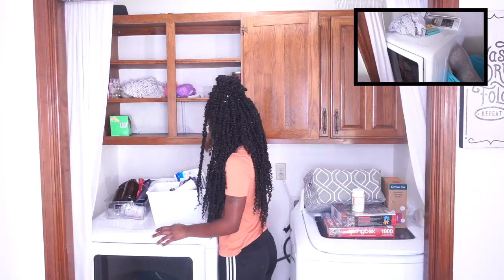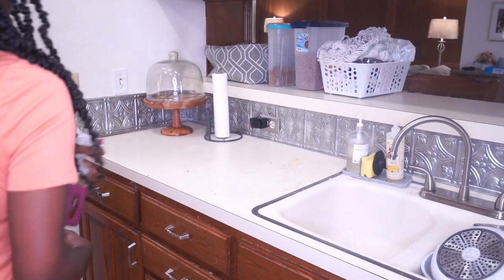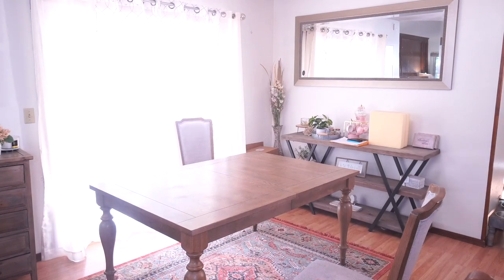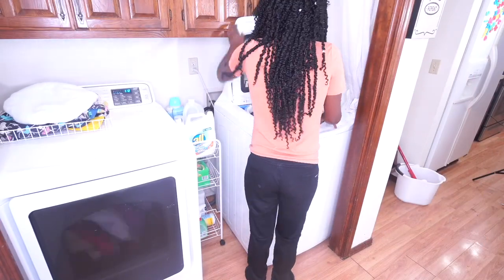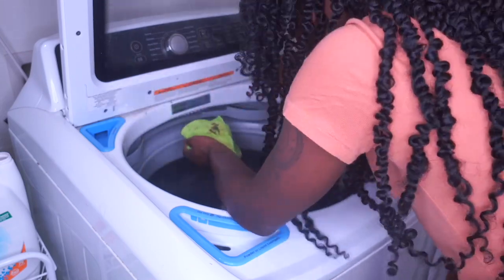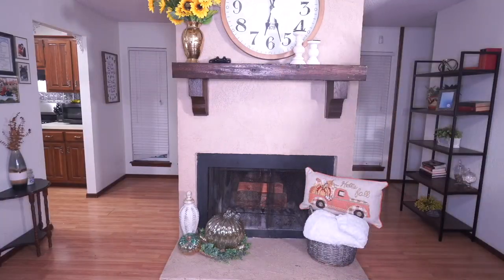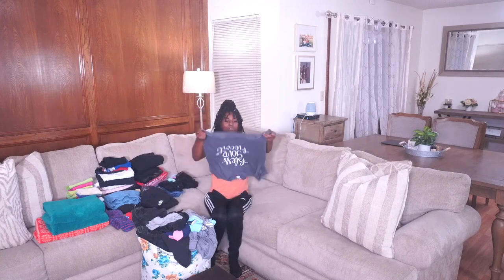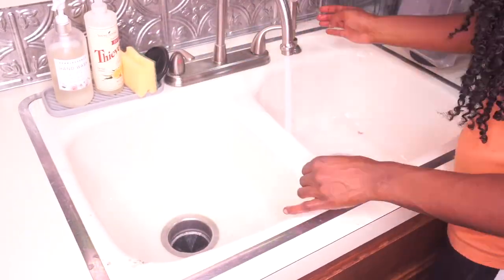MESSY HOUSE ATTACK + FALL DECOR TRANSFORMATION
HEY EVERYONE! I have a super motivating video for you! TODAY I’M SHARING A MESSY HOUSE ATTACK.
We’ll be attacking neglected areas, deep cleaning, organizing, and my absolute favorite, DECORATING FOR FALL.

      🌼 HOMEMAKING MOTIVATION  🌼

GROCERY HAUL & COOKING:: QUICK CLEAN AND COOK WITH ME + MINI GROCERY HAUL // THIS LIFE OF MINE

AMAZON STOREFRONT

           YOUTUBE HELP:: Brian G Johnson

Music Discaimer:: INTRO & Outro - Joakim Karud